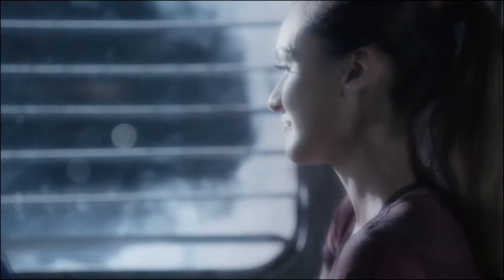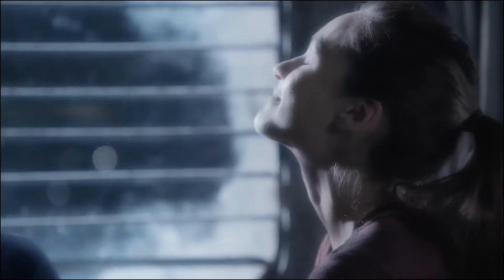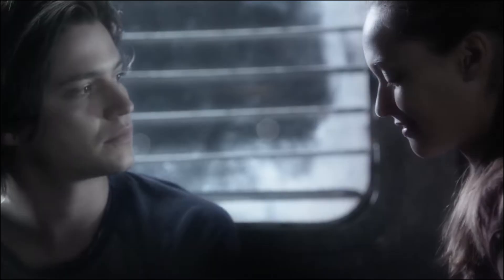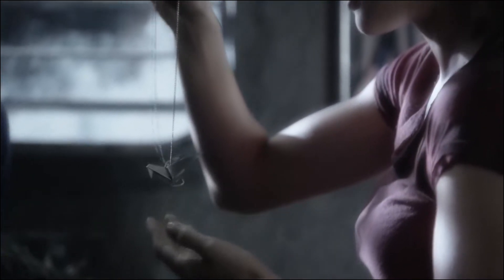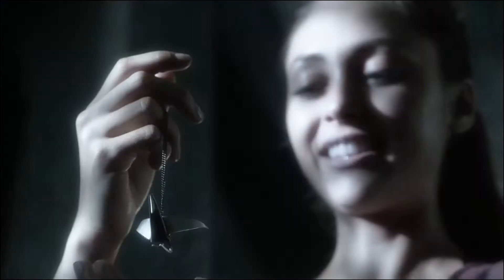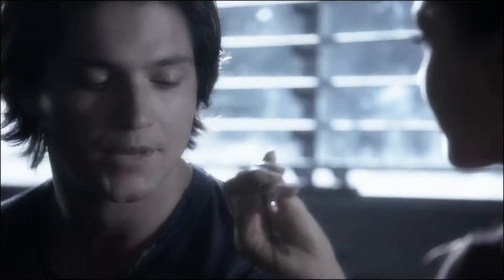The 100 2x08: Raven and Finn flashback - Part 1 [1080p+Logoless] (Limited Background Music)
+ mega link